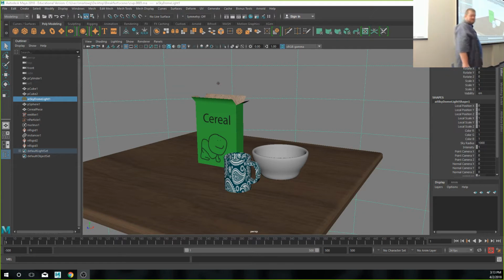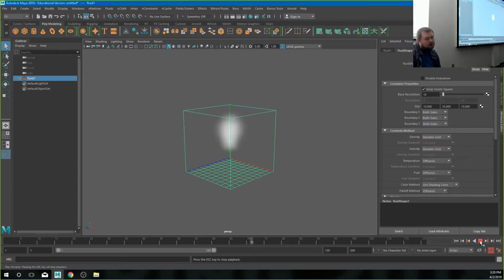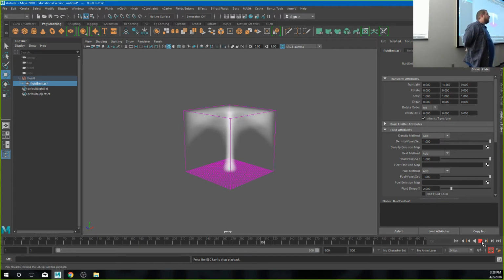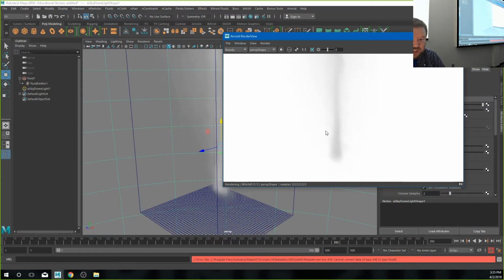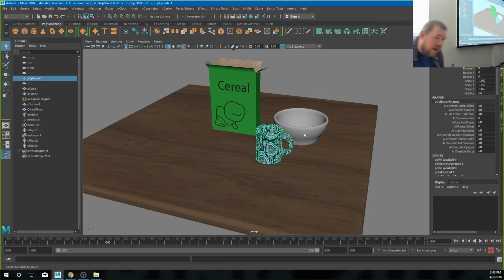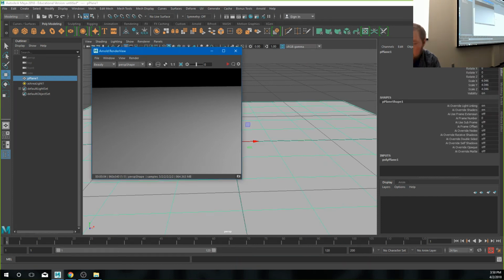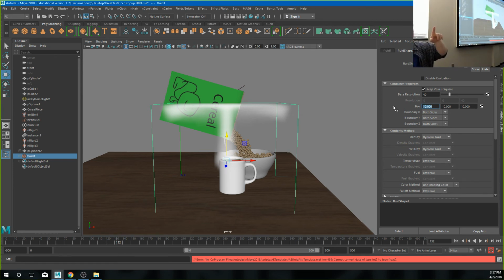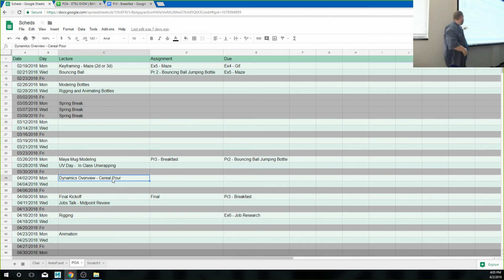POA - Steam 4-2-18